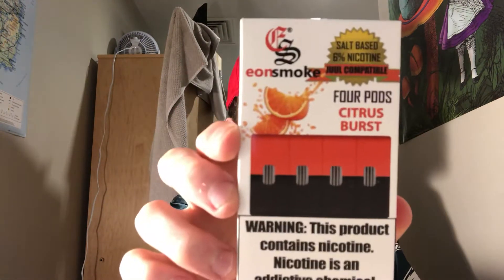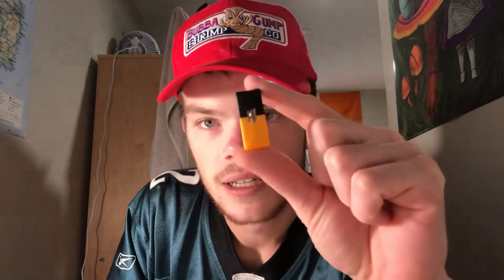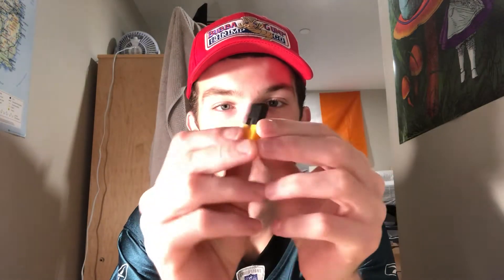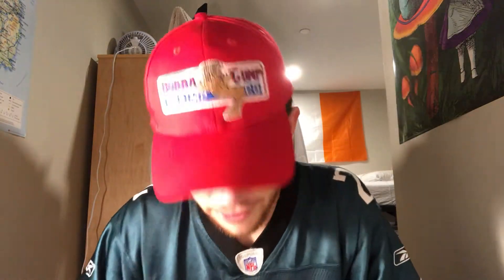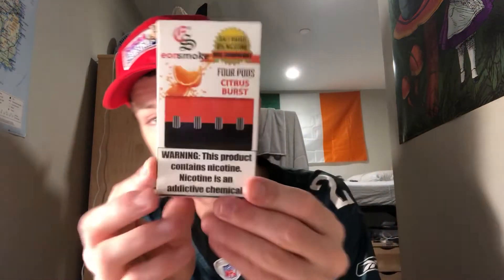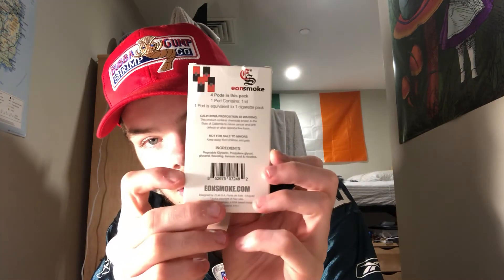CITRUS BURST | EON SMOKE PODS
This is my review of Citrus Burst by Eonsmoke. I hope you enjoy the video and don’t forget to.

Go Birds!